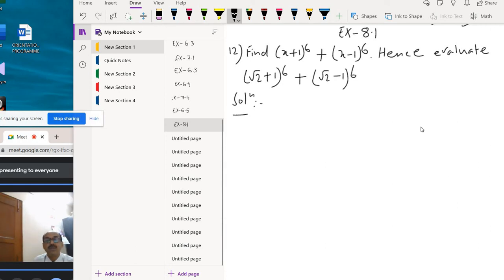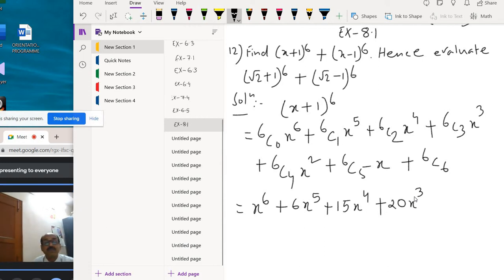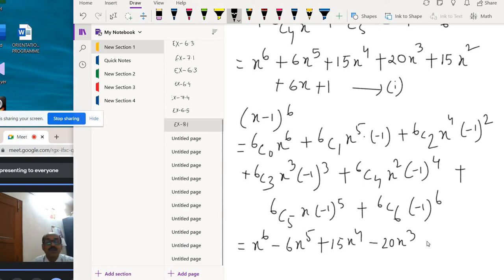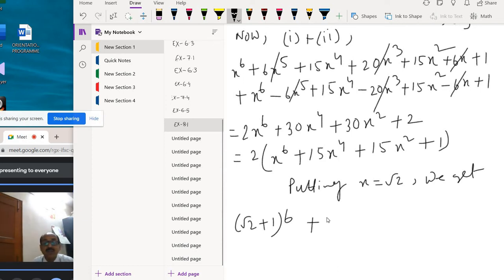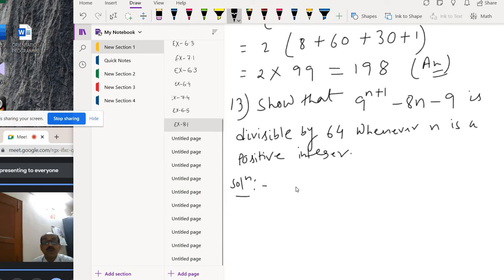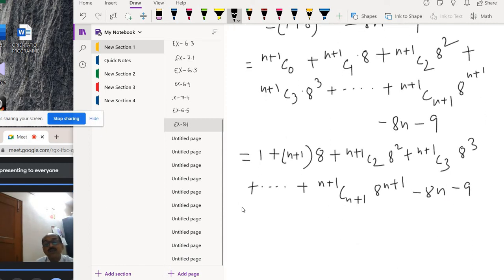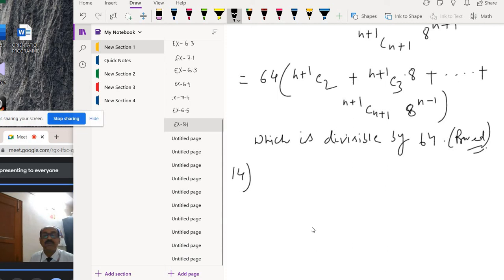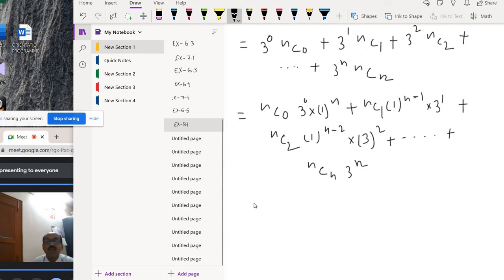BINOMIAL 2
BINOMIAL THEOREM